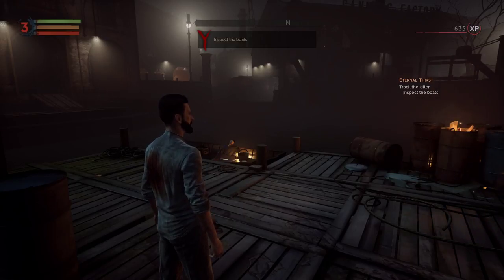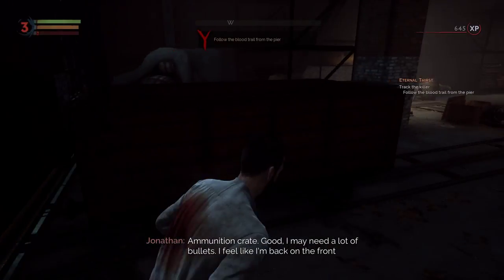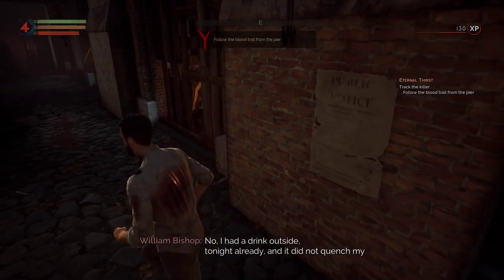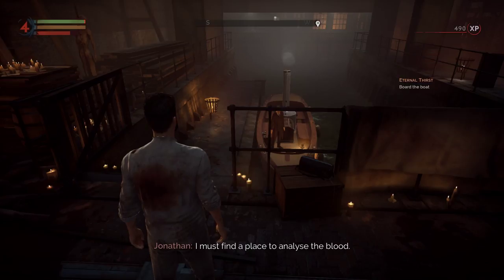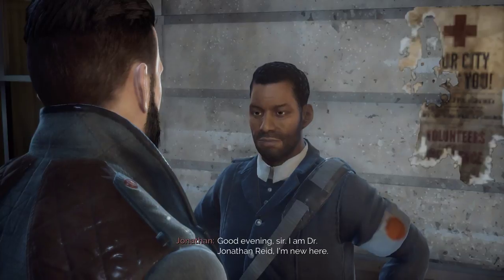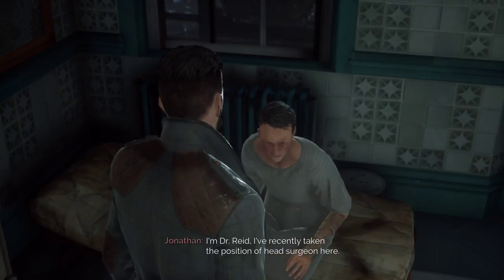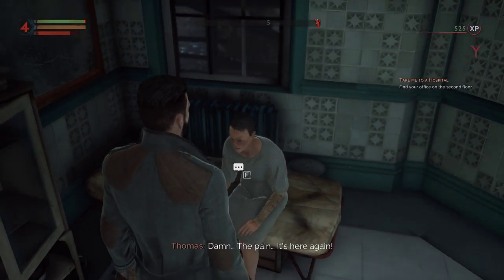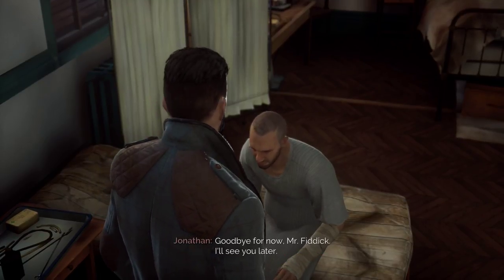Lets Play VAMPYR Gameplay Walkthrough Part 2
Lets play Vampyr gameplay pc walkthrough, review of Vampyr game. This Vampyr lets play, include the story, characters, combat, tips, serves as a guide to get started.